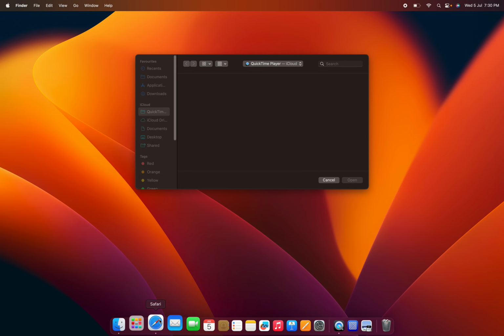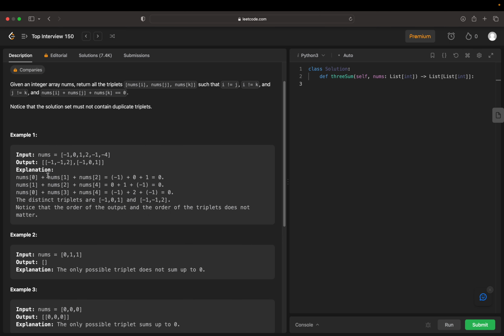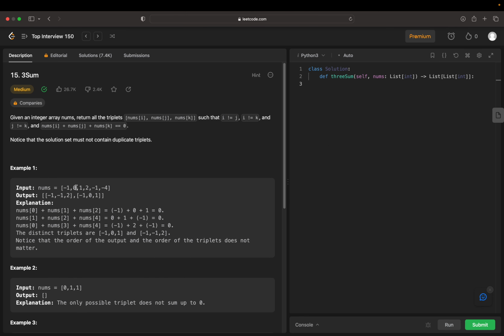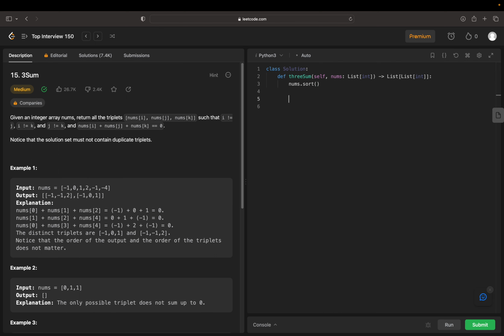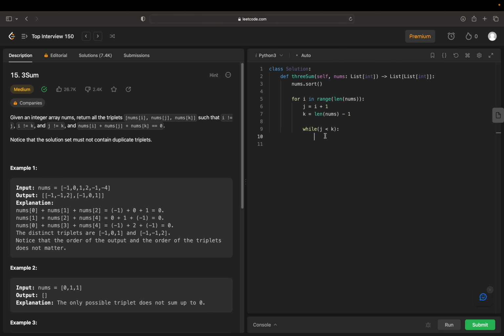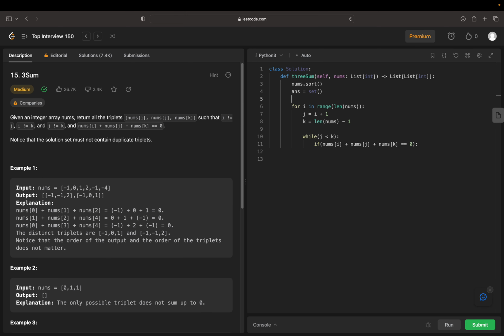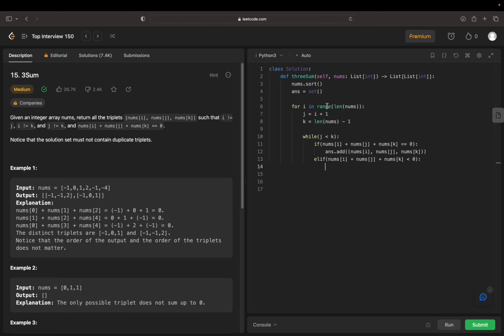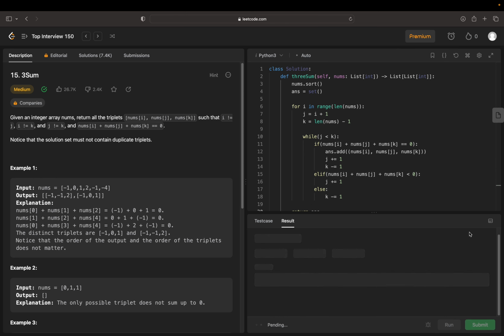3 SUM - Leetcode Coding Problem - Two Pointers - Medium.